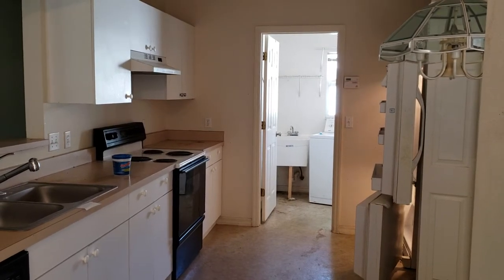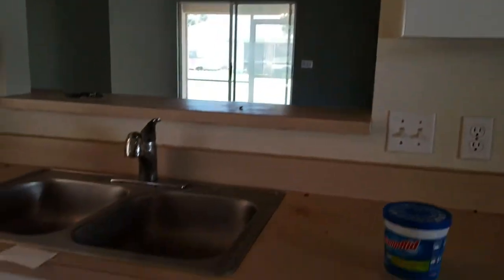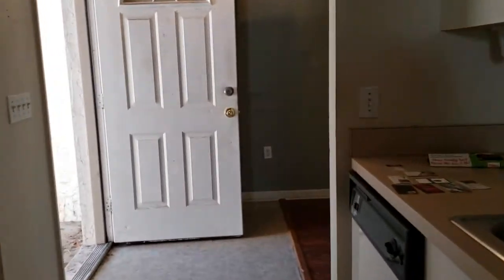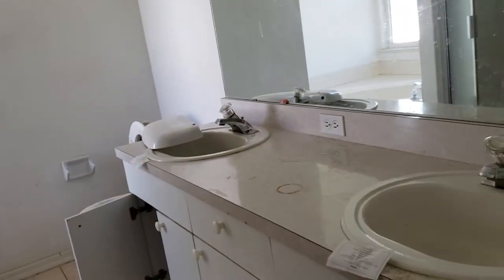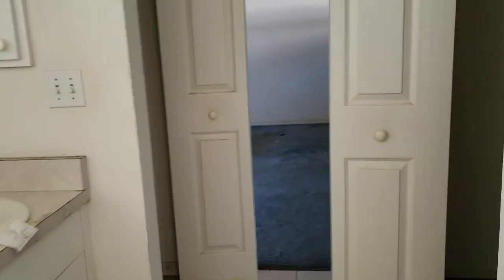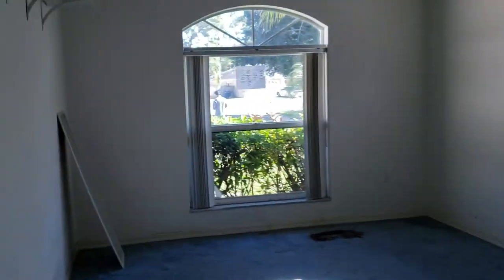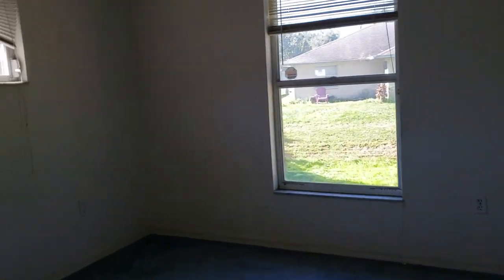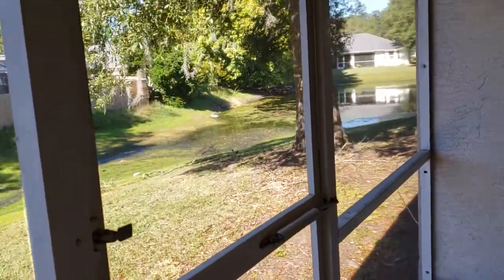Interior 7506 43RD CT E, SARASOTA Forest Pines 199K REO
FOREST PINES List Price: $185,000
Beds: 3 Year Built: 1998
Baths: 2/0 Special Sale: Real Estate Owned
Lot Features: Cul-de-sac, In County, Street Paved, Street Private
Minimum Lease Period: No Minimum Max Times per Yr:
Garage: Yes  Attch: Yes  Spcs: 2 Carport: No Spcs:
Garage/Parking Features:

This 3 bedroom, 2 bath, 2 car garage home is located in a quiet cul-de-sac of Forest Pines Community and rarely sees any traffic. There is also a lanai where you can just kick back and take in the pond view! Such a great location to restaurants, shopping, entertainment, the new Upscale Mall of University Town Center, Sarasota Airport, the Interstate (I-75) and only minutes to Sarasota's world famous beaches. Property is Priced To Sell!

List Office: EXIT KING REALTY